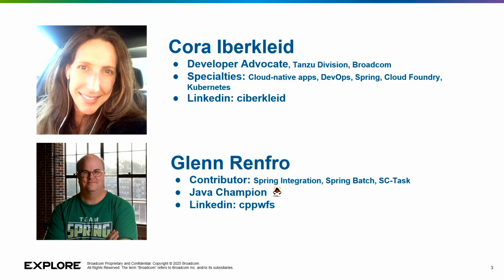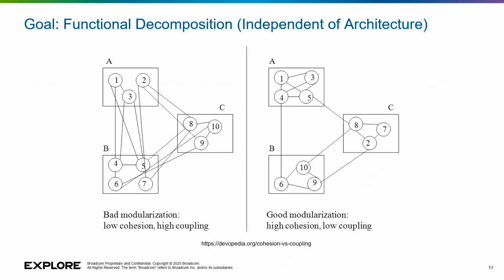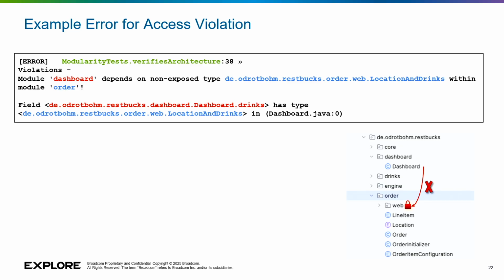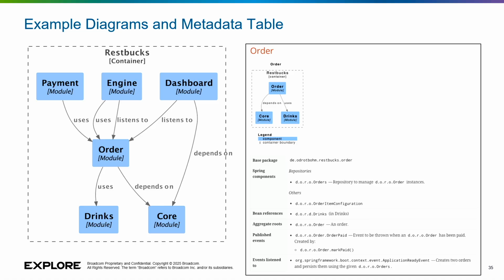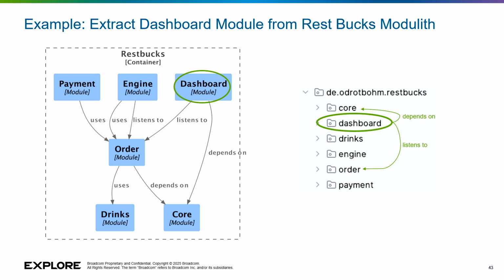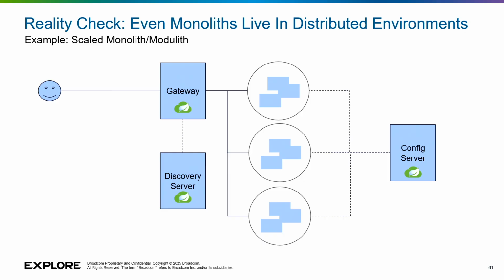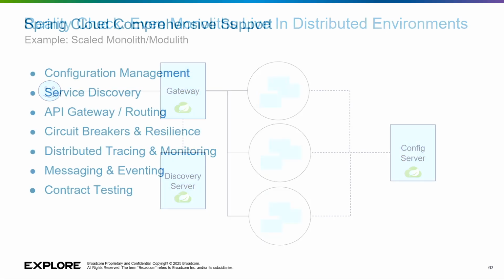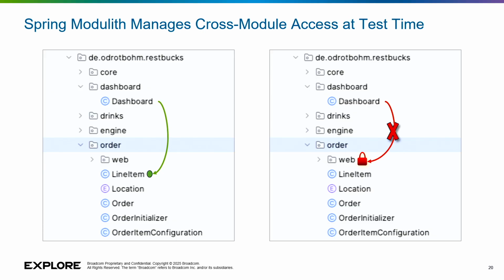Of Microservices and Monoliths, and Everything in Between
Deciding between microservices, monoliths, or a hybrid architecture? We’ll explore the characteristics of each and how different architectural styles support various technical, organizational, and operational goals. Most organizations don’t choose just one path—architectures evolve, and combinations often coexist. The Spring portfolio offers powerful support across this spectrum. We’ll go through an example of the evolution of an application, showing how the Spring portfolio supports structure within a modular monolith and enables a smooth transition to microservices. Whether you’re scaling a small team or managing a complex system, this session will equip you to make thoughtful, needs-driven architectural decisions.

Recorded sessions from VMware Explore 2025.